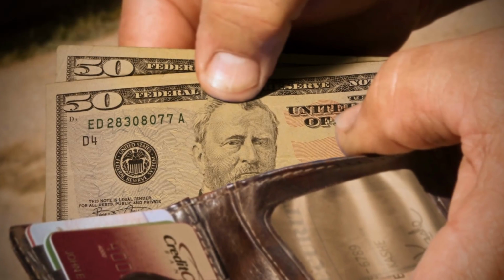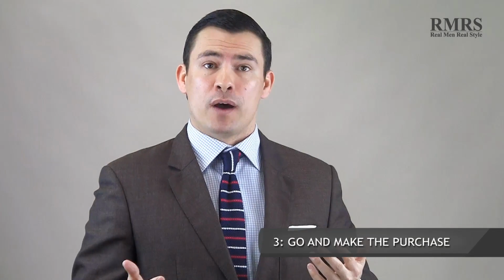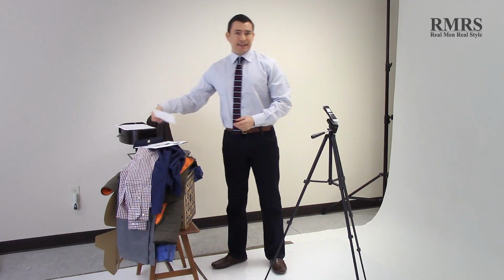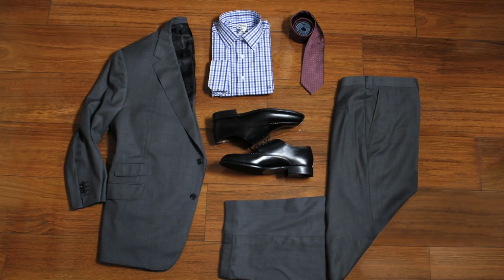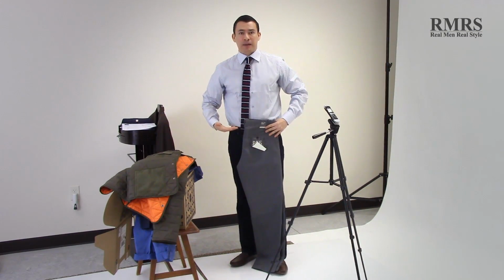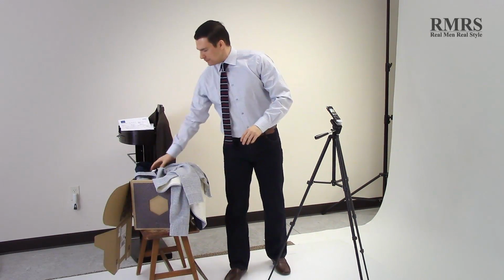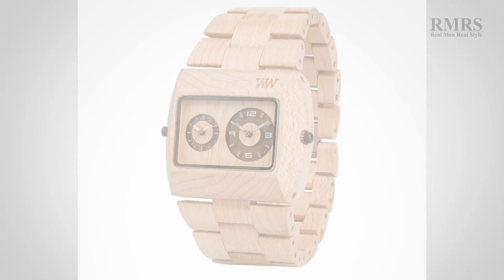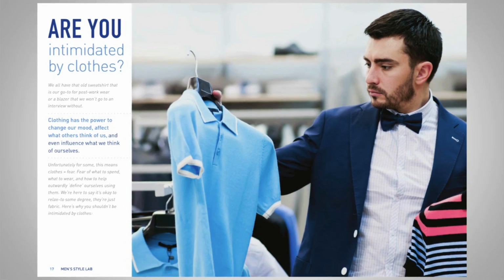Build Your Wardrobe in 30 Minutes for Less Than $1000 | RMRS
to read the article - Build Your Wardrobe in 30 Minutes for Less Than $1000

Are you ready to up your style? Click here for the BEST style course on the planet!

I want to let you all in on a secret.

I don't like to shop for clothing!

Given I run Real Men Real Style and have written over a thousand articles on style...this may come as a surprise.

Why don't I like shopping?

3 Reasons:

I'm picky
I have a poor selection of clothing in my small town
I am too busy to spend time buying pieces piecemeal from various stores across the web

That being said - last week I solved the problem of not having much of a casual wardrobe.

I rebuilt my casual wardrobe in 30 minutes for less than $1,000.

How?